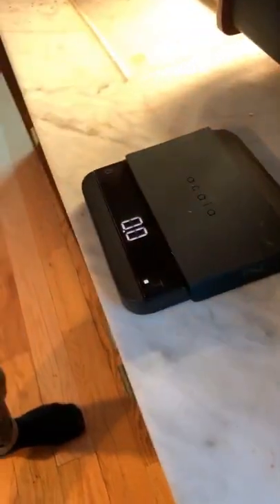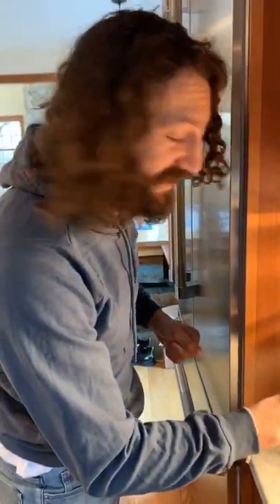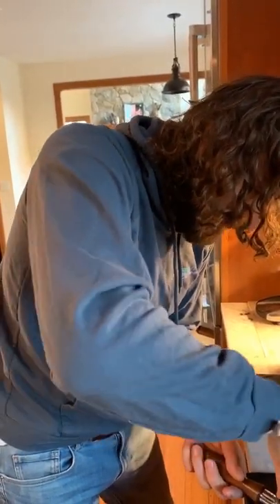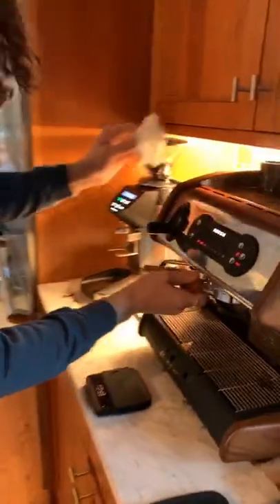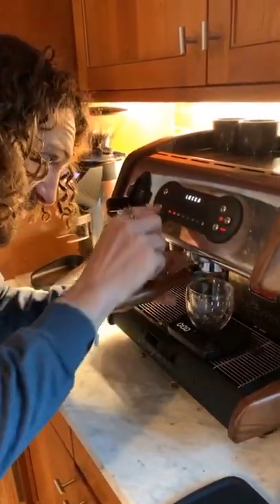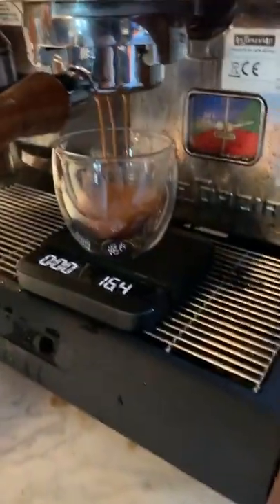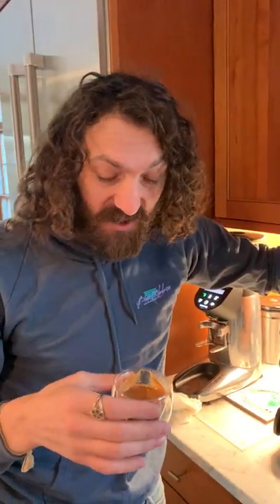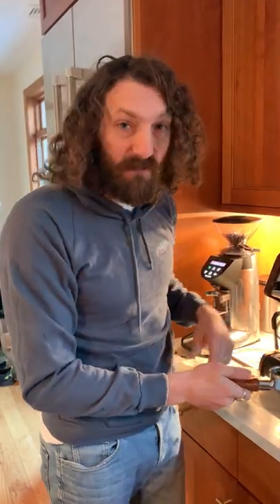How To Pull The PERFECT Espresso Shot | Lucca A53 Mini | Compak E5 | Acaia Lunar Scale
For The Coffee Nerds: How To Pull The PERFECT Shot Of Espresso!

✅ Knock Box
✅ The DUDE Abides Coffee Buddy
Recommended Starting Rig:
✅ Delonghi Espresso Machine (same one I bought for every one of my team members)
✅Breville Espresso Grinder